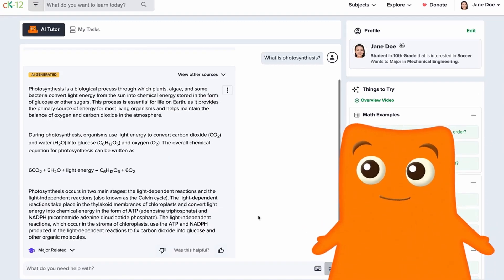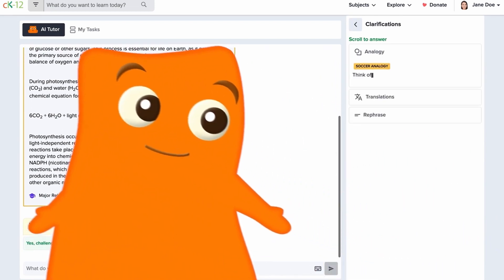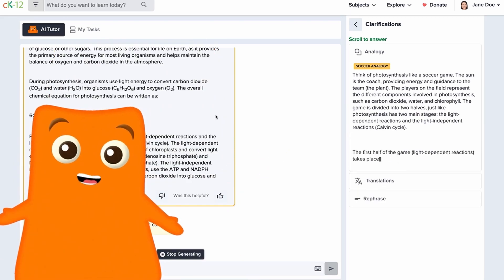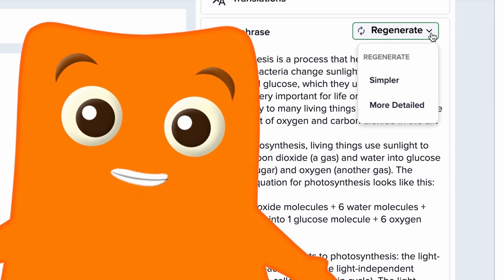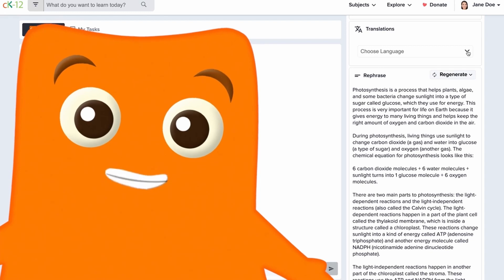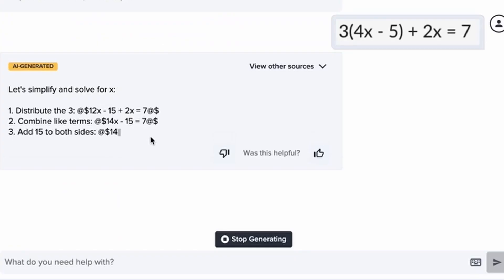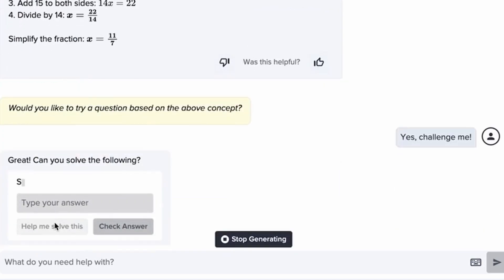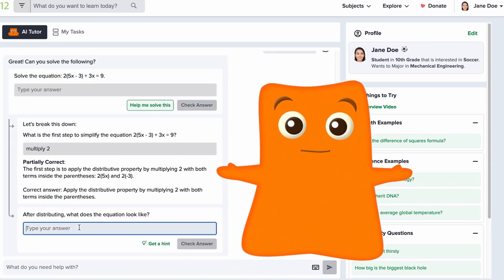Flexi AI Tutor